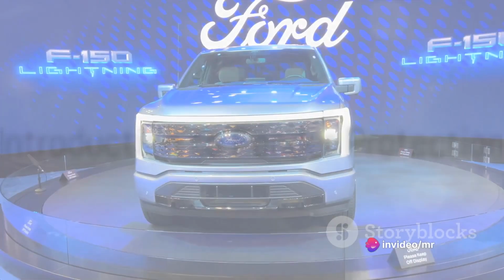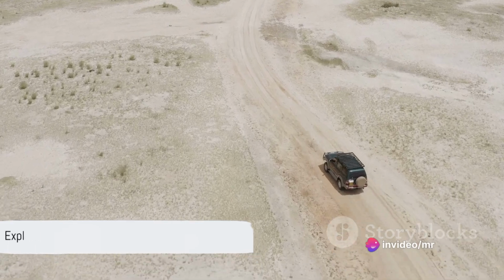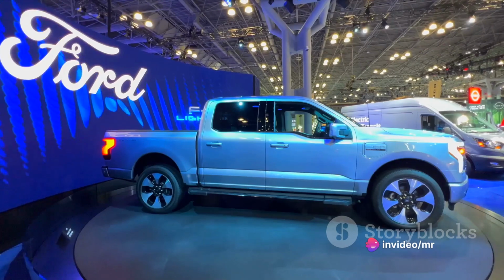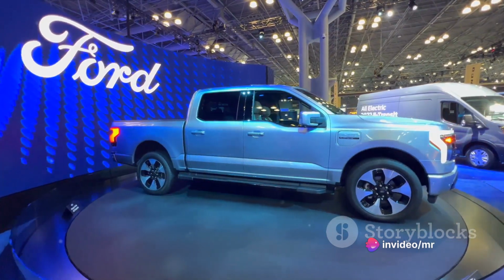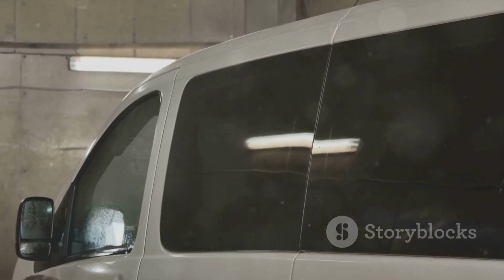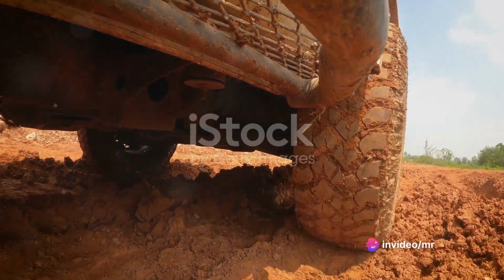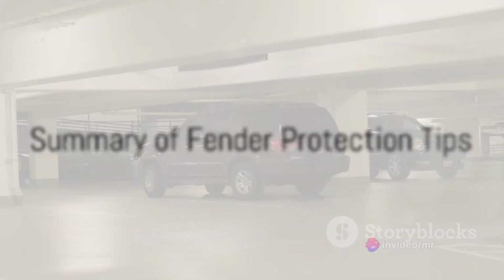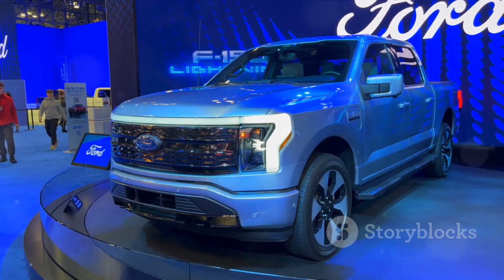FORD F 150 FENDER REPLACEMENT | FORD F SERIES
How much does it cost to repair a Ford F-150 bumper?
Can I repair a cracked Ford F-150 bumper myself?
What are the most common causes of Ford F-150 bumper damage?
How do I remove a Ford F-150 bumper?
What are the best aftermarket bumpers for the Ford F-150?
Can I install a winch on my Ford F-150 bumper?
Are there any DIY methods to fix a scratched Ford F-150 bumper?
How do I protect my Ford F-150 bumper from rust?
What's the difference between steel and aluminum Ford F-150 bumpers?
Are Ford F-150 bumpers interchangeable between model years?
What's the towing capacity of a Ford F-150 with a factory-installed bumper?
Can I add fog lights to my Ford F-150 bumper?
Are there any legal requirements for bumper height on a Ford F-150?
How do I paint a Ford F-150 bumper?
What's the best way to clean a Ford F-150 bumper?
Can I install sensors in my Ford F-150 bumper for parking assistance?
How do I know if my Ford F-150 bumper needs to be replaced?
Are there any recalls for Ford F-150 bumpers?
How do I align my Ford F-150 bumper after a collision?
Can I install a front hitch on my Ford F-150 bumper?
What are the signs of bumper misalignment on a Ford F-150?
How do I remove bumper stickers from my Ford F-150 bumper?
Are there any aftermarket accessories to protect my Ford F-150 bumper?
What's the best way to protect my Ford F-150 bumper from rock chips?
Can I install a brush guard on my Ford F-150 bumper? mi
How do I replace the plastic trim on my Ford F-150 bumper?
Are there any DIY methods to repair a dented Ford F-150 bumper?
How do I know if my Ford F-150 bumper is made of steel or plastic?
What's the difference between an OEM and aftermarket Ford F-150 bumper?
Can I install a hitch step on my Ford F-150 bumper?
What's the maximum weight capacity for a Ford F-150 bumper-mounted winch?
How do I remove adhesive residue from my Ford F-150 bumper?
Can I install a skid plate on my Ford F-150 bumper?
How do I protect my Ford F-150 bumper from scratches while off-roading?
Are there any DIY methods to repair a Ford F-150 bumper crack?
How do I adjust the height of my Ford F-150 bumper?
Can I install aftermarket sensors in my Ford F-150 bumper for collision detection?
What's the best way to restore a faded Ford F-150 bumper?
Can I install a front-facing camera on my Ford F-150 bumper?
How do I replace a damaged Ford F-150 bumper trim?
Are there any aftermarket options to improve the appearance of my Ford F-150 bumper?
How do I remove a Ford F-150 bumper to access other components?
Can I install aftermarket tow hooks on my Ford F-150 bumper?
How do I prevent my Ford F-150 bumper from sagging?
Are there any DIY methods to repair a Ford F-150 bumper scratch?
How do I protect my Ford F-150 bumper from UV damage?
Can I install a license plate bracket on my Ford F-150 bumper?
How do I remove a dent from my Ford F-150 bumper?
Are there any aftermarket options to increase ground clearance on my Ford F-150 bumper?
How do I polish my Ford F-150 bumper to remove scratches and restore